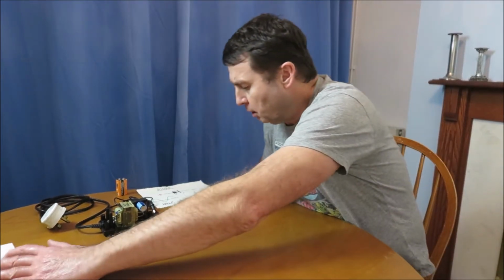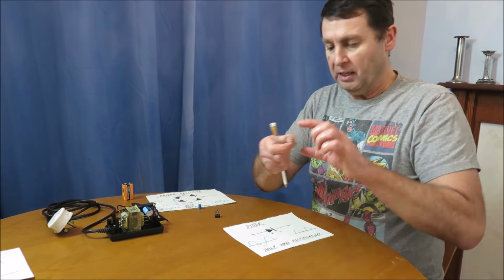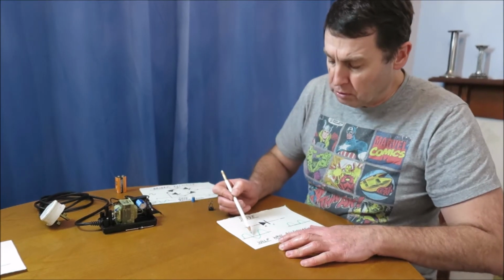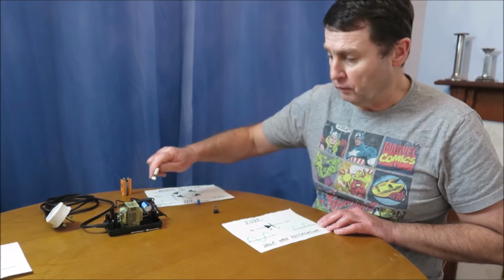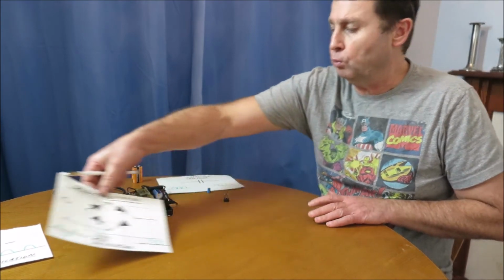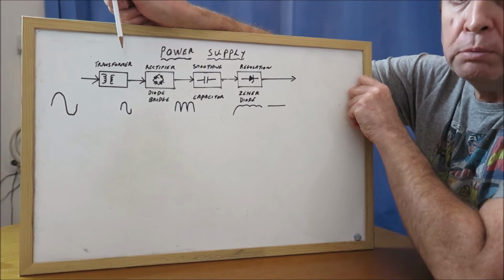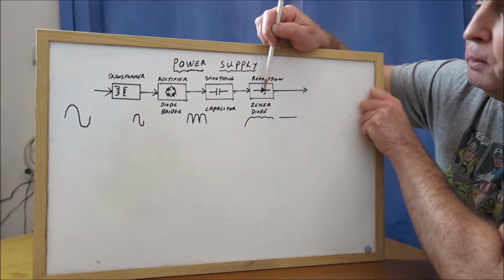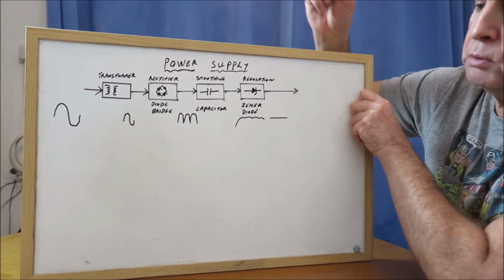Regulated Power Supplies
Construction and function of a regulated power supply. Hope this helps, please comment any other principles you'd like to see me cover. See you soon